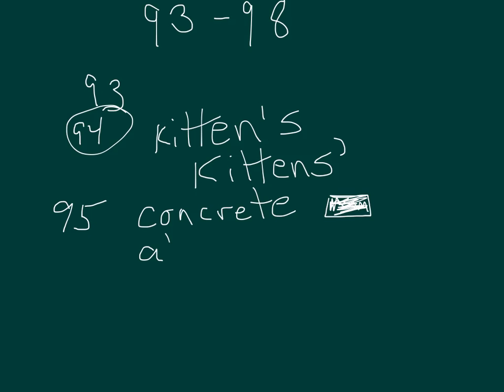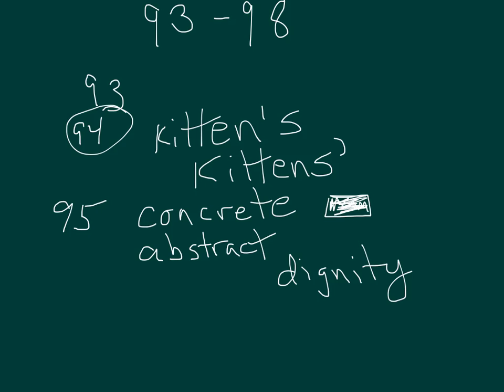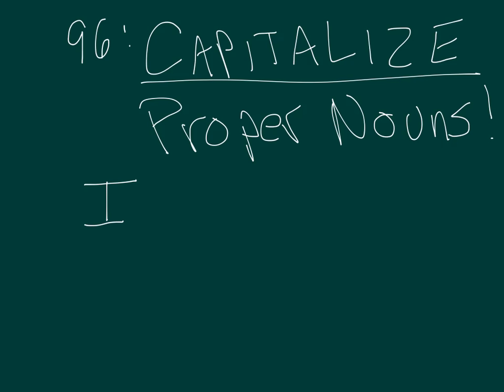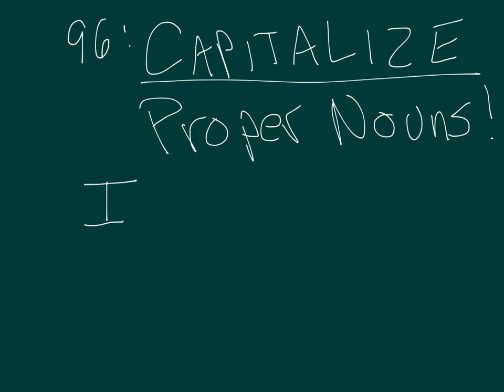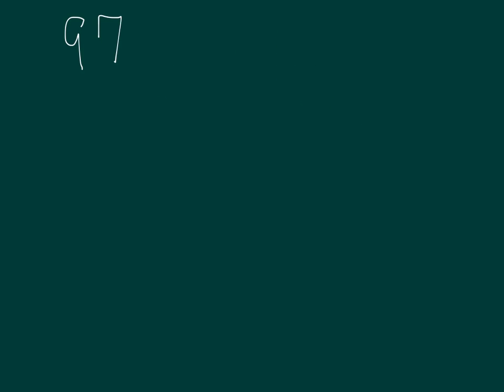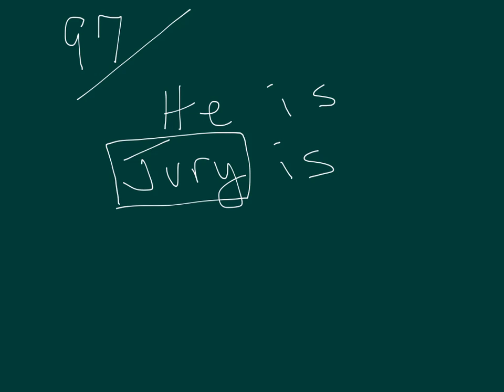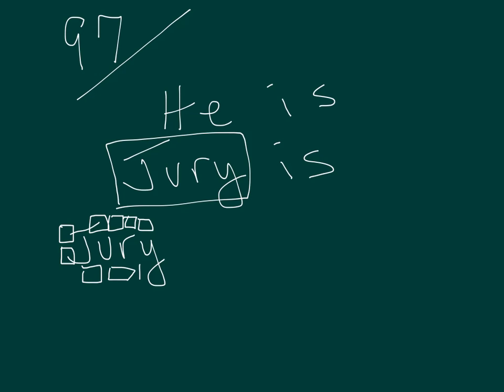Glencoe 93-98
Grammar lesson